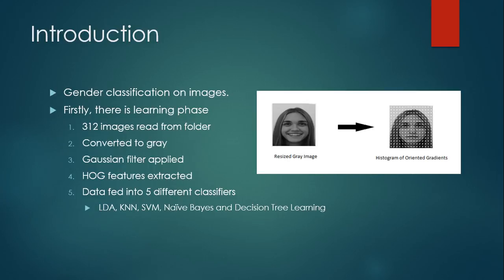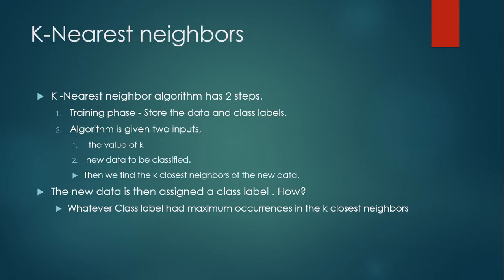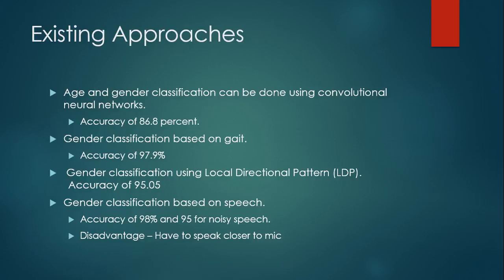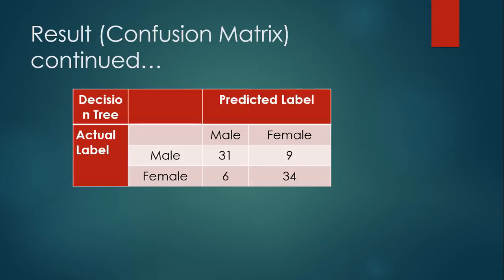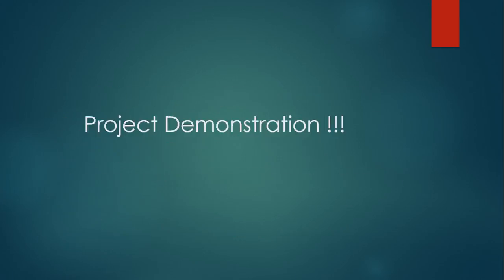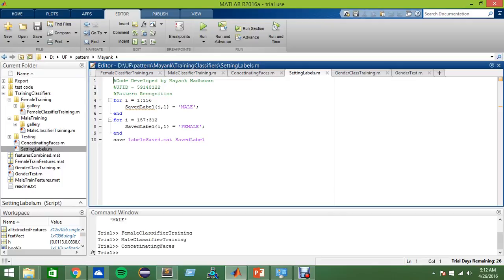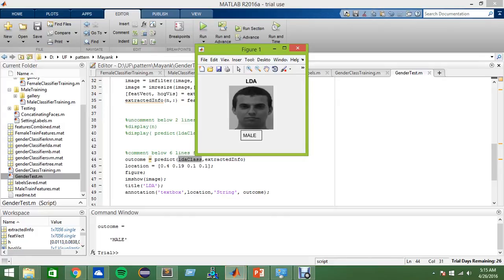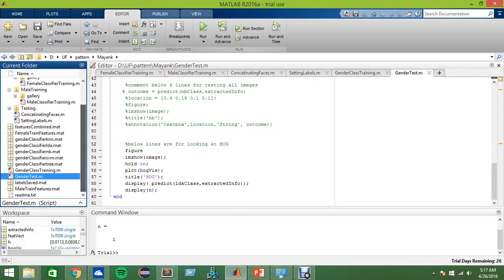Pattern Recognition - Project Demonstration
This is the project demonstration for my final project in Pattern Recognition course.
The project is titled "Gender Classification using LDA, KNN, SVM, Naive Bayes and Decision Tree Learning"